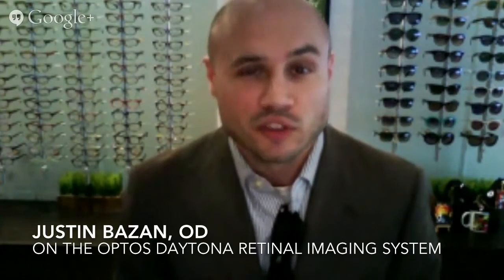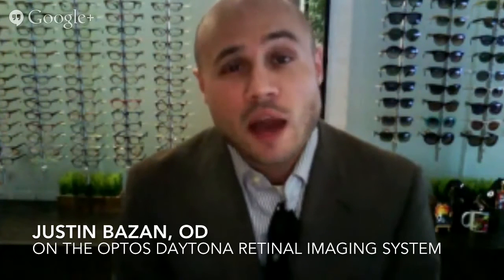Dr. Justin Bazan on the Optos Daytona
Justin Bazan, OD, discusses his recent purchase of the Optos Daytona ultra-widefield retinal imaging system for his practice, Park Slope Eye in Brooklyn, NY.